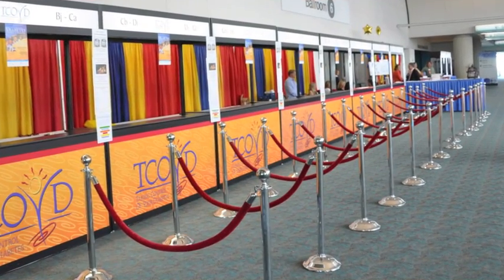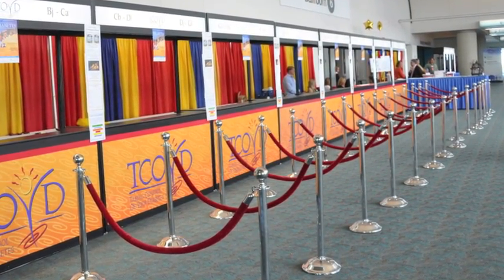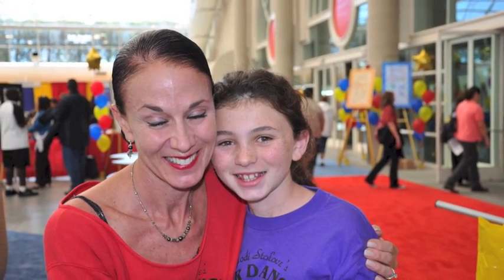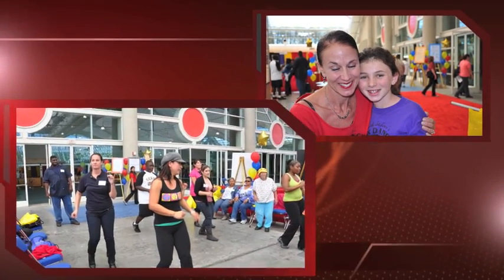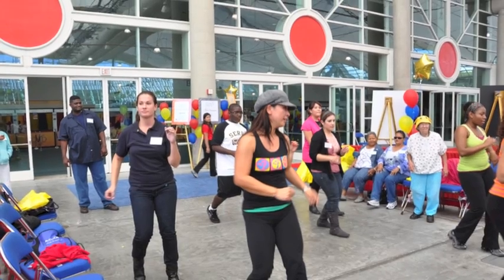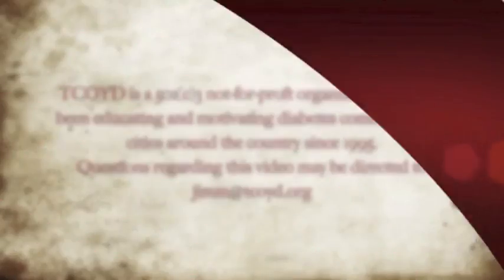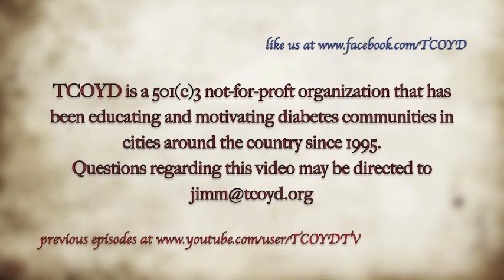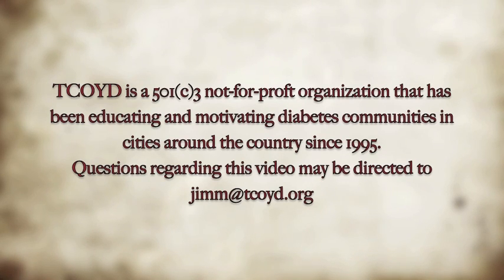Gastroparesis Edelman Report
In this edition of the Edelman Report, Dr. Edelman explains to us a little bit about Gastroparesis